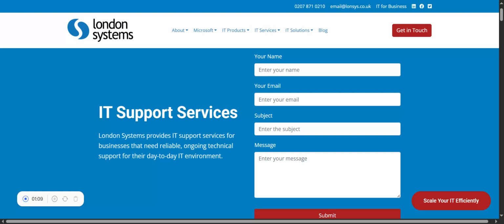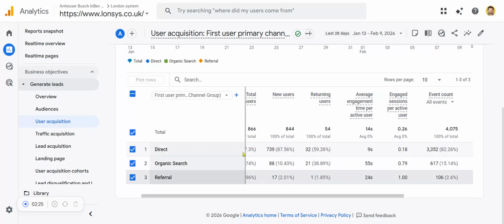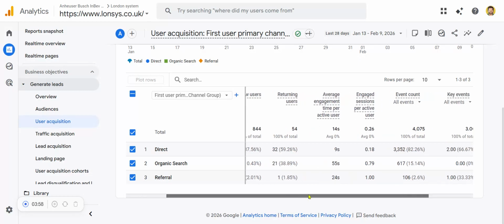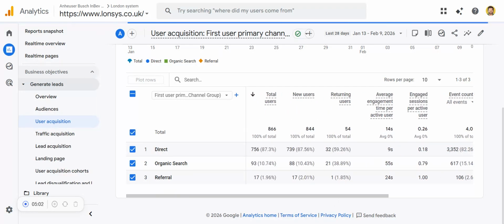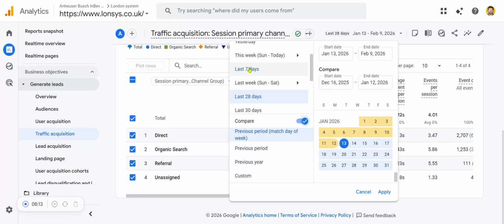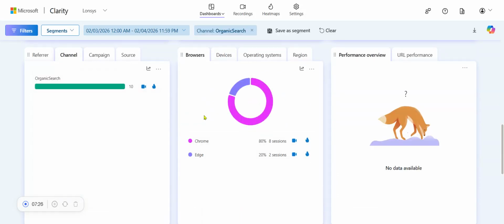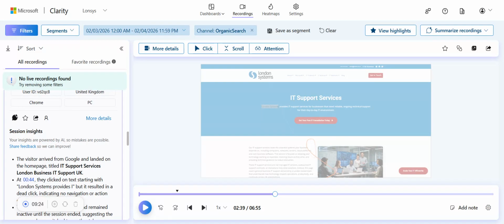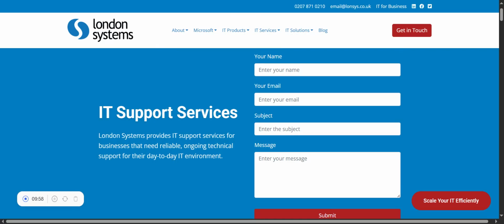CRO Metrics & Clarity: How to Identify Potential Gaps and Improve Engagement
Hey guys! In today’s video, I’m going to show you how to identify potential gaps in your Conversion Rate Optimization (CRO) by analyzing simple metrics that you can easily access with Google Analytics and Clarity by Microsoft. You don’t need expensive tools or complex setups to spot areas where your website can improve—just a few key metrics and a bit of attention to detail.

We’ll walk through the Google Analytics dashboard to check essential metrics like engagement rate, session duration, and events per session, and discuss how to interpret these numbers to identify CRO problems. Plus, we’ll dive into Clarity to watch actual user sessions, which will give you real visual insights into user behavior—helping you spot usability issues and areas to optimize.

By the end of this video, you’ll know how to quickly assess your website’s performance using free tools and start making data-driven improvements to your CRO strategy.

Chapters:
0:00 Introduction – What is CRO and Why It Matters
0:45 Google Analytics: Key Metrics to Check
1:30 Analyzing User Engagement in Google Analytics
3:00 Tracking Conversion and Sessions in Analytics
4:00 Comparing Past Performance with Current Data
5:00 Using Clarity by Microsoft for User Behavior Insights
6:00 Reviewing User Session Videos for Optimization Opportunities
7:00 Best Practices for Site Optimization Based on Data
8:00 Experimenting and Iterating Your CRO Strategy
9:00 Final Thoughts on Improving Your CRO with Free Tools